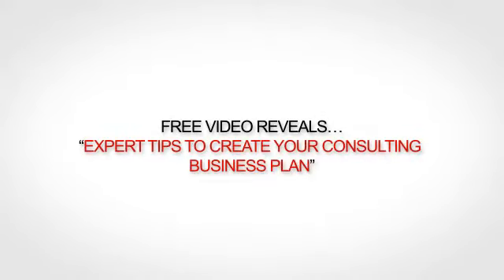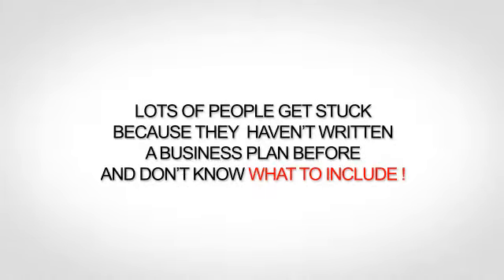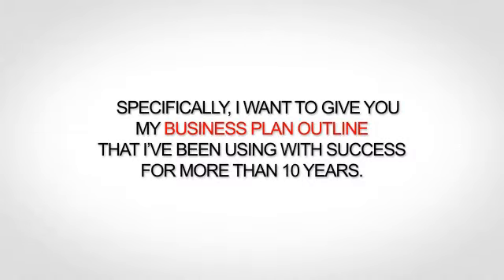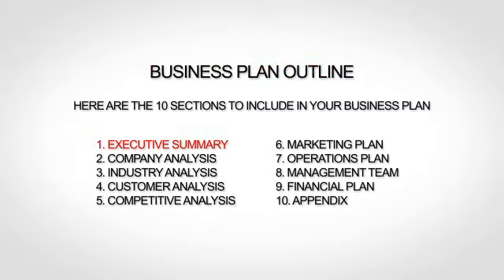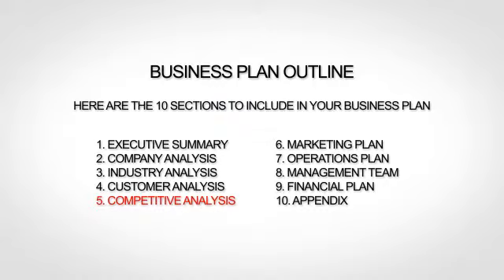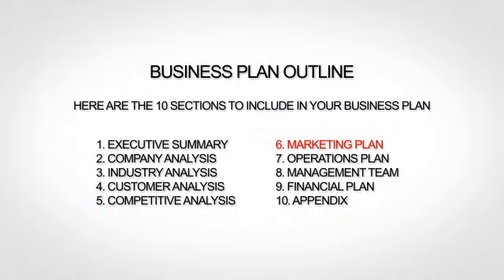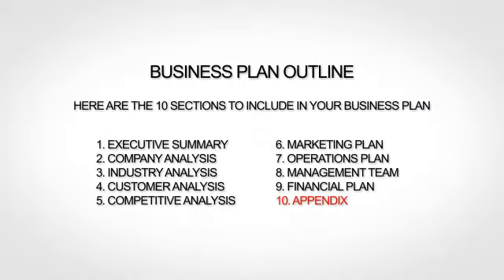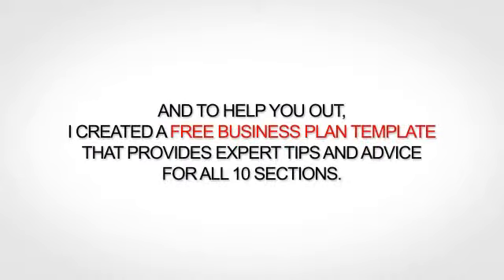Consulting Business Plan